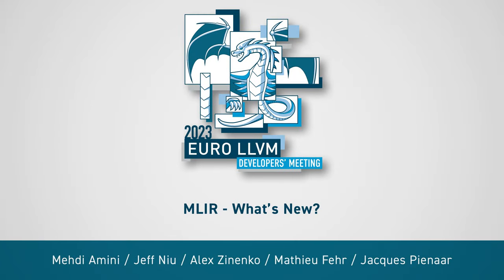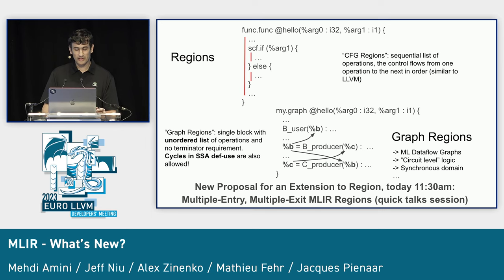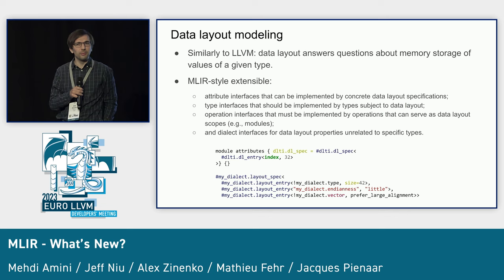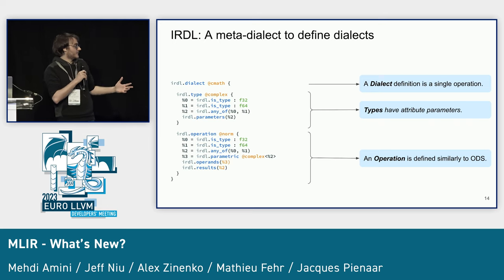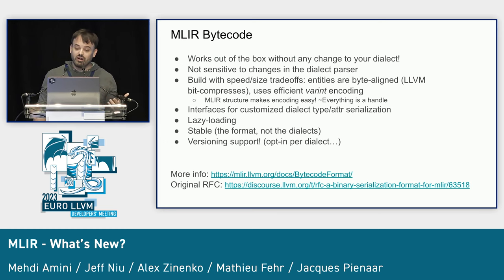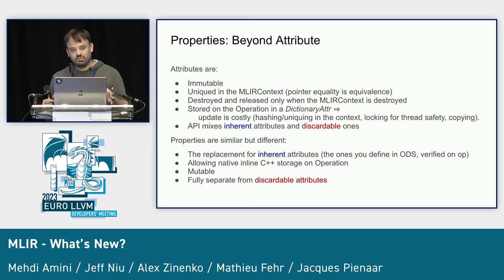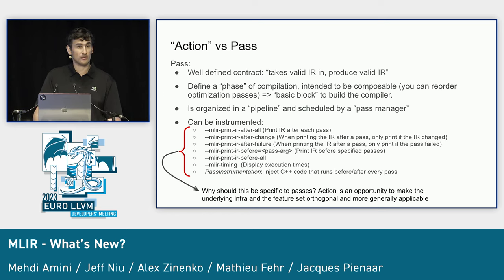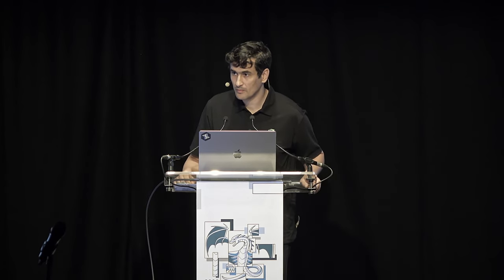2023 EuroLLVM - What's new in MLIR?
2023 European LLVM Developers' Meeting
What's new in MLIR?
Speaker: Mehdi Amini (Nvidia), Jeff Niu (Modular), Alex Zinenko (Google), Mathieu Fehr (University of Edinburgh), Jacques Pienaar (Google).
Slides: Coming Soon
MLIR has evolved significantly since it was introduced at EuroLLVM 2019. The last tutorial was at the US Dev Mtg in 2020. In this talk, we'll survey new components and provide a quick intro into how to take advantage of the new MLIR features from the last two years.